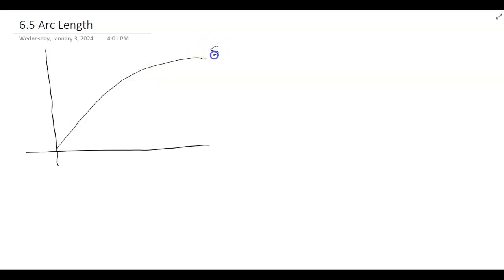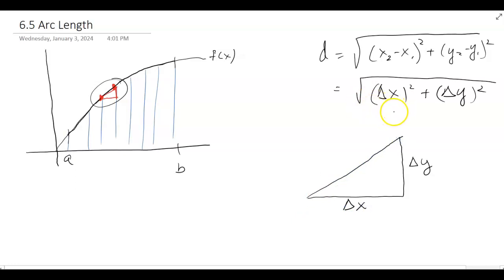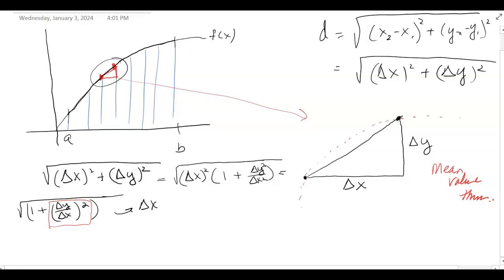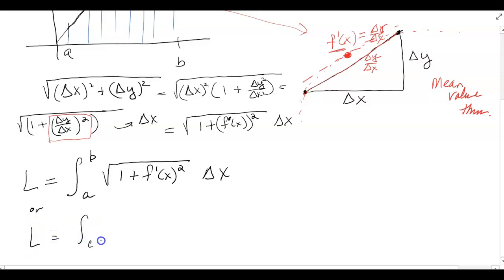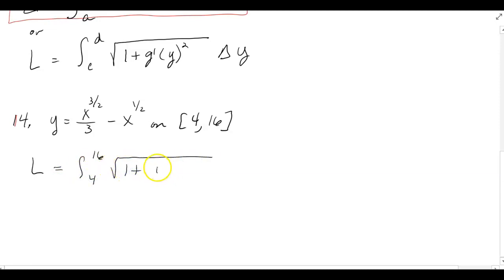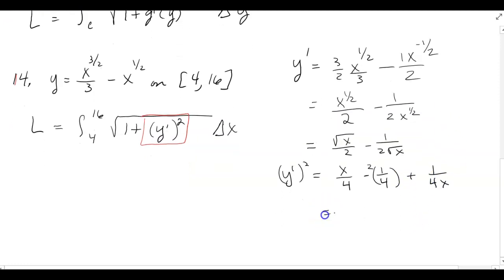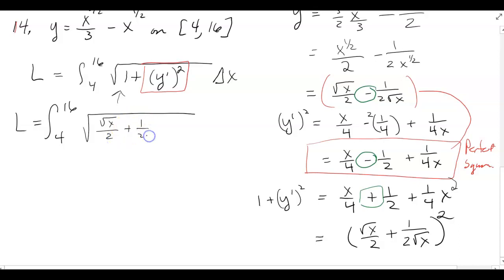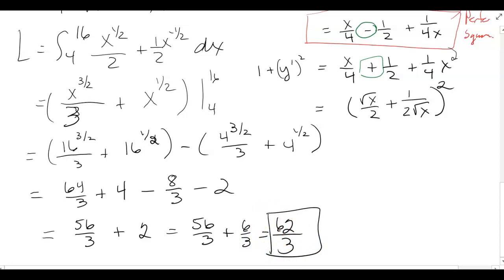6.5 Arc Length